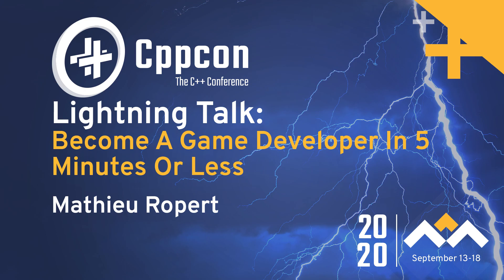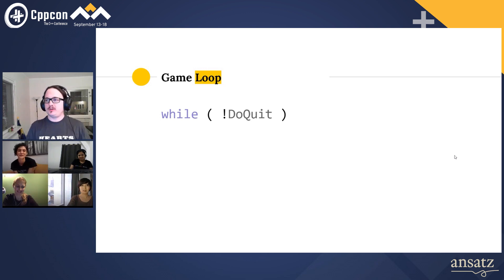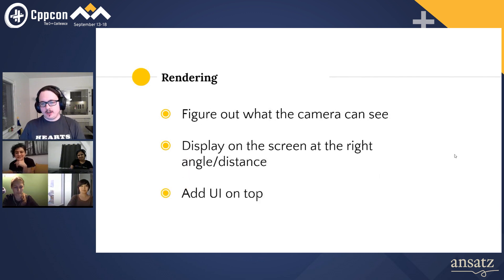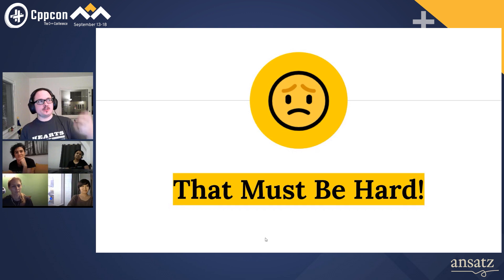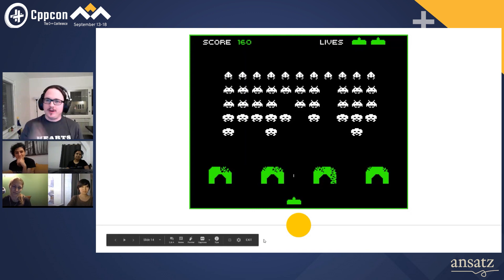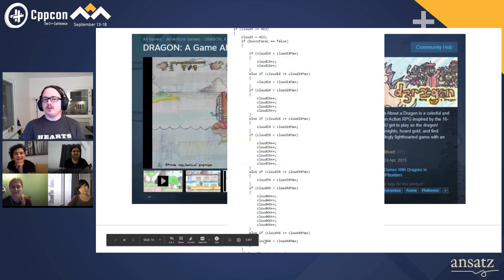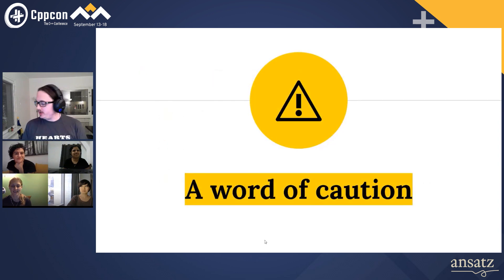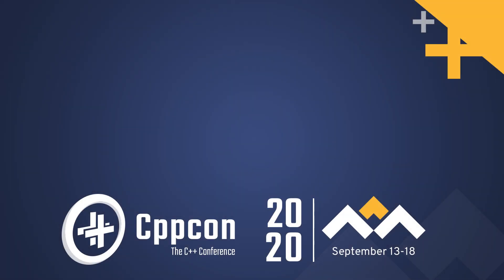Become A Game Developer In 5 Minutes Or Less - Mathieu Ropert - CppCon 2020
A 5 minute crash course in game development aimed at lifting up the veil of mystique that surrounds the industry

French C++ expert working on (somewhat) historical video games. Decided to upgrade his compiler once and has been blogging about build systems ever since. Past speaker at CppCon, Meeting C++ and ACCU. Used to run the Paris C++ User Group. Currently lives in Sweden.

Streamed & Edited by Digital Medium Ltd - events.digital-medium.co.uk